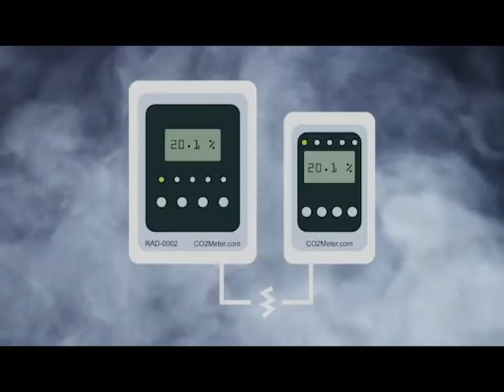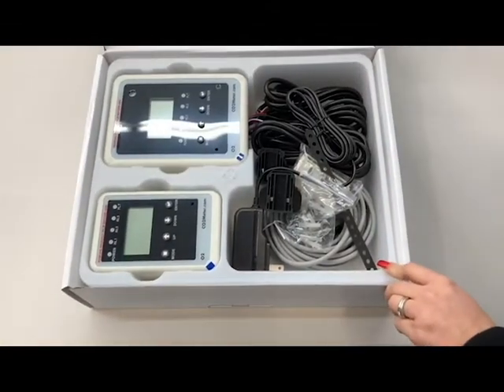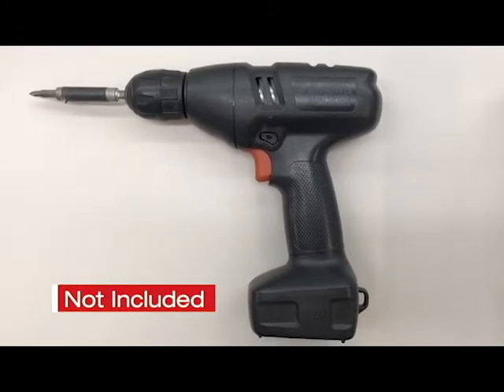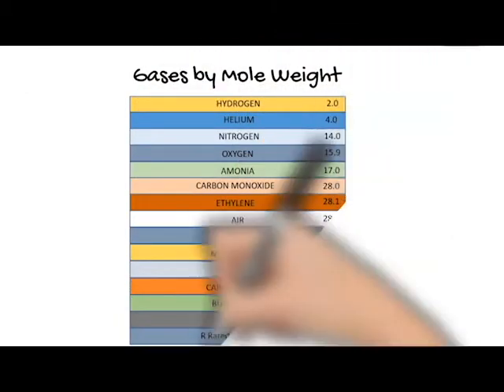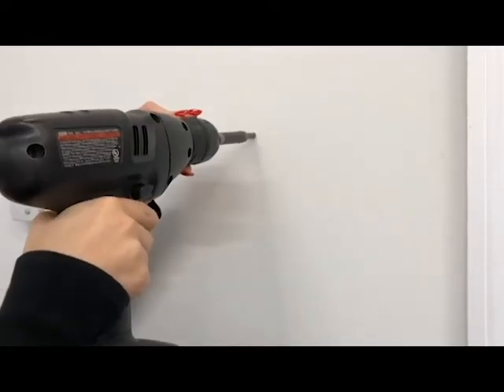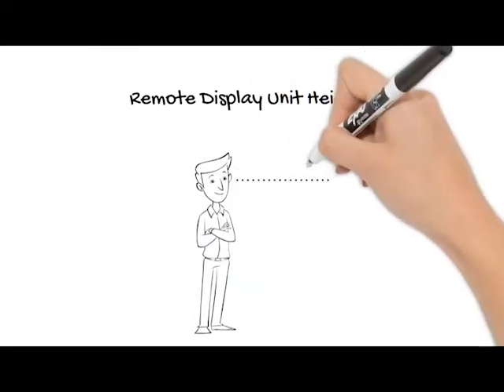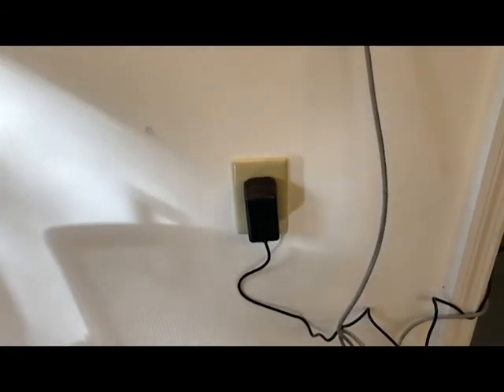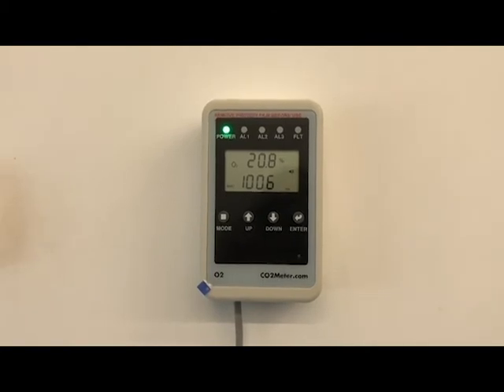Remote Oxygen Depletion Safety Alarm Installation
In this video, CO2Meter shows you how to install your RAD-0002 Remote Oxygen Depletion Safety Alarm. This wall-mounted device is ideal for customers working near stored inert gases like Nitrogen, Argon, or Helium. Common industries where we recommend installing the RAD-0002 include cryogenics, cryotherapy, food production facilities, or process cooling.

Any oxygen monitor, detector, or sensor is designed to measure the quantity of oxygen in the air, or in an enclosed environment. Our Remote Oxygen Depletion Safety Alarm measures 0-25% oxygen, ensuring the safety of those working around potentially hazardous gases. The Remote Oxygen Depletion Safety Alarm meets all regulations and codes for stored gas safety.